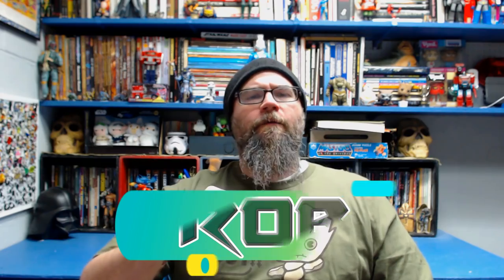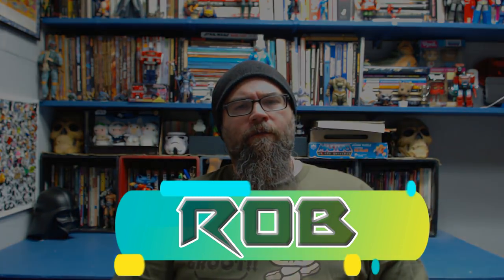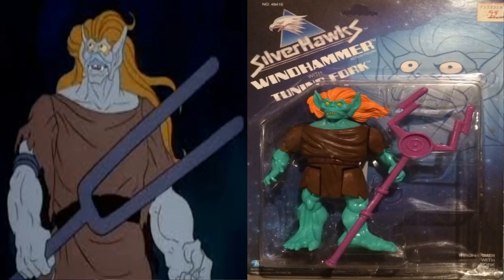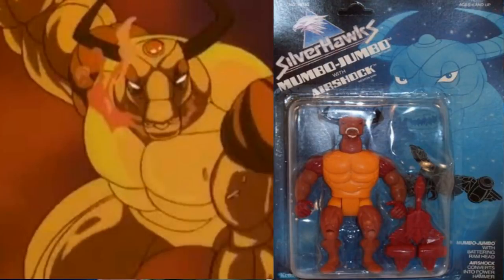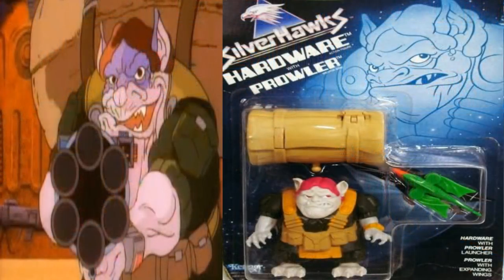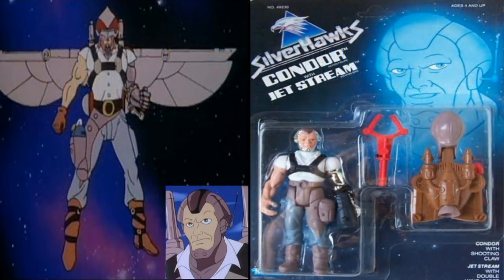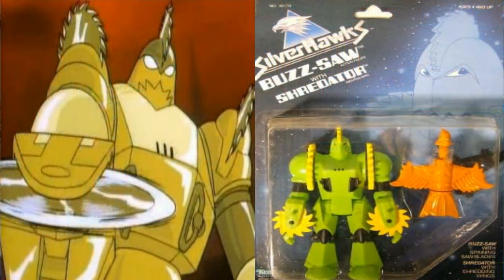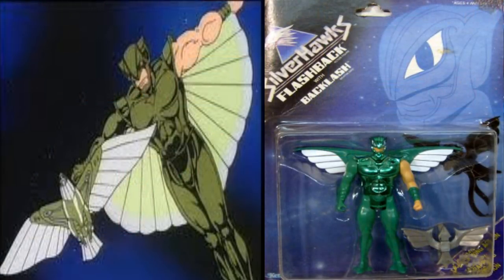10 Best Silverhawks Action Figures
In this episode I give my top 10 favorite/best Silverhawks action figures. Based on the awesome 1986 cartoon, Silverhawks is definitely a property that should make a comeback.